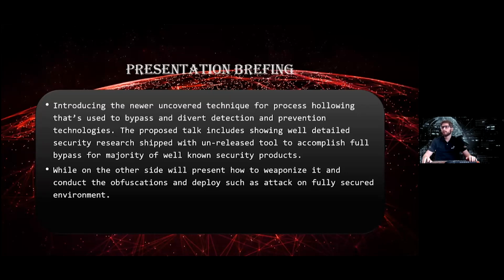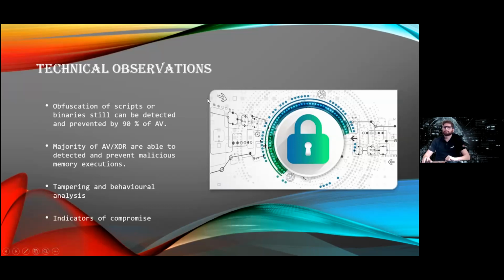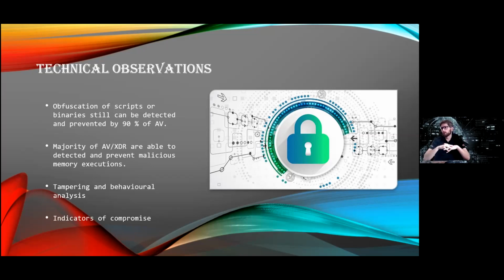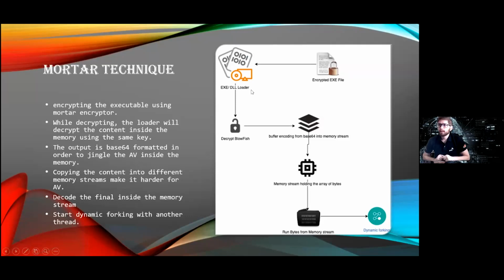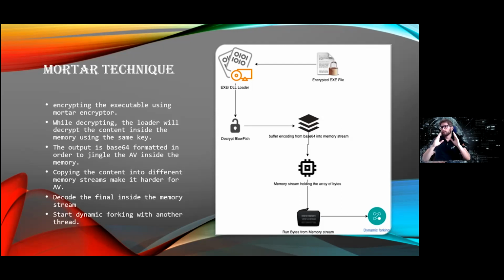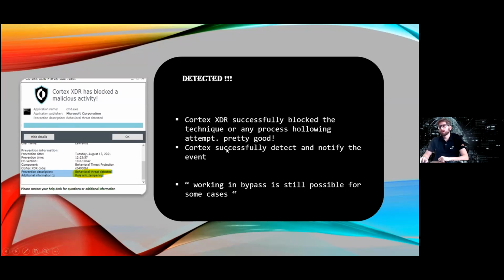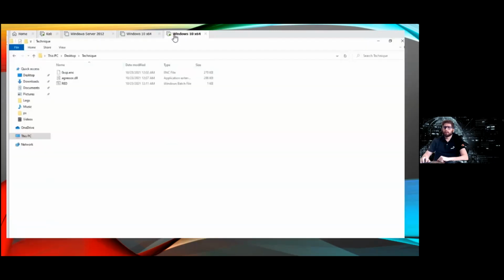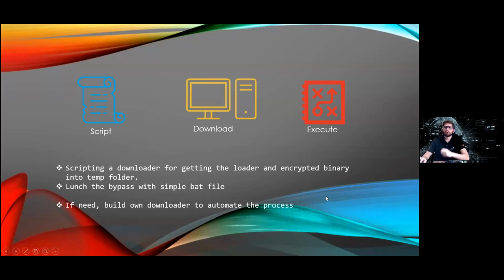Bypass the Detection & Prevention Obstacle: Red Teaming Technique - Lawrence Amer | CRESTCon Asia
Presentation by Lawrence Amer (Cyber Security Manager, DarkLab Hong Kong PwC).

Introducing the newer uncovered technique for process hollowing that is used to bypass and divert detection and prevention technologies. The presentation includes well detailed security research shipped with an un-released tool to accomplish full bypass for the majority of well-known security products.

Lawrence will present how to weaponize it during a red teaming engagement to conduct the obfuscations and deploy such an attack on a fully secured environment.